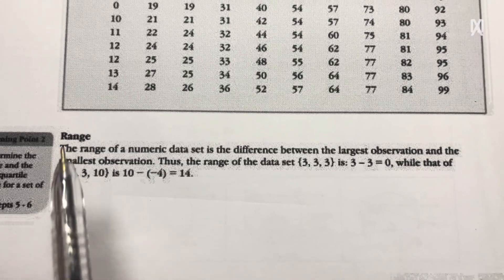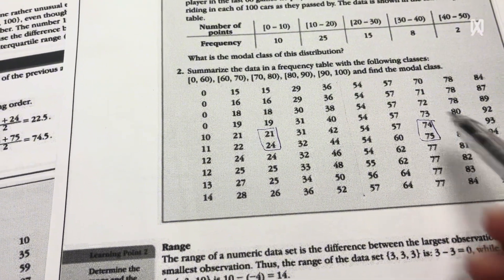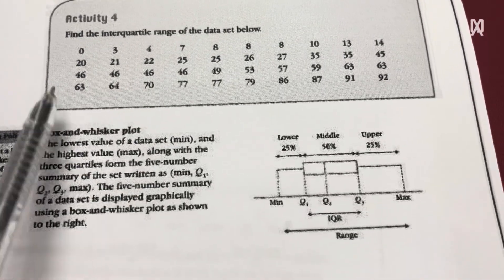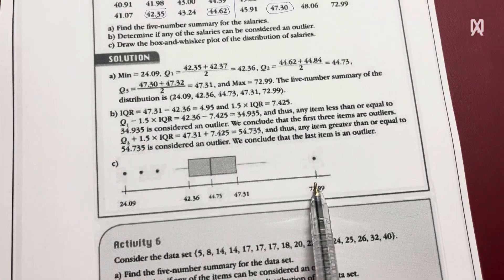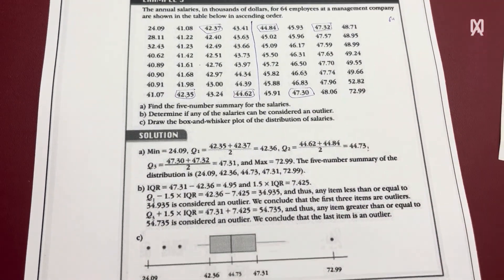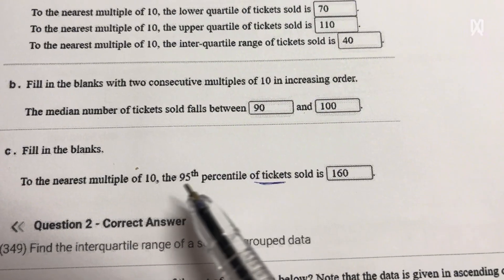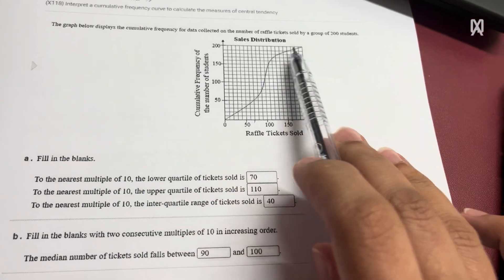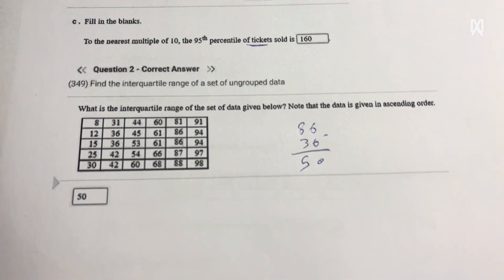G9S IGCSE CP 7.3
G9S IGCSE Course Practice section 7.3